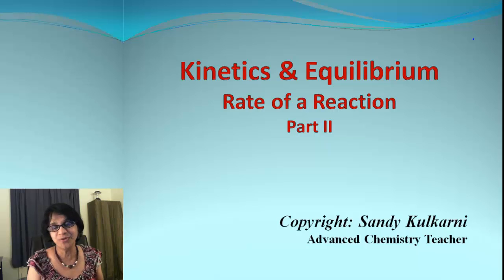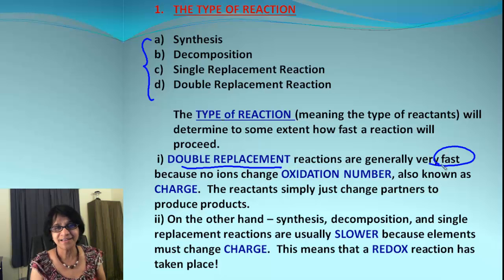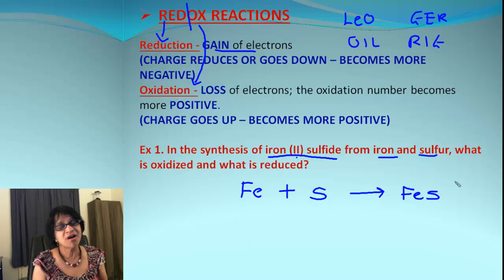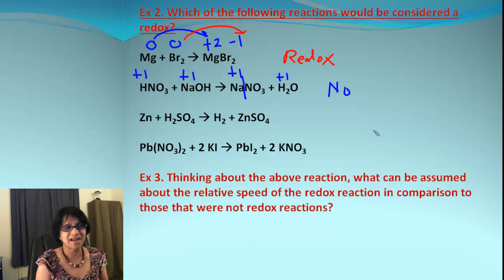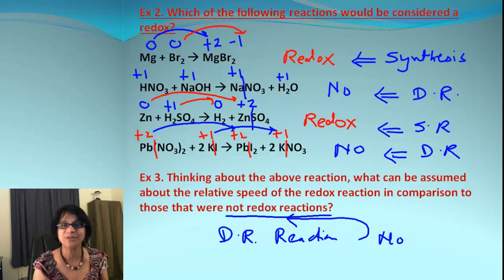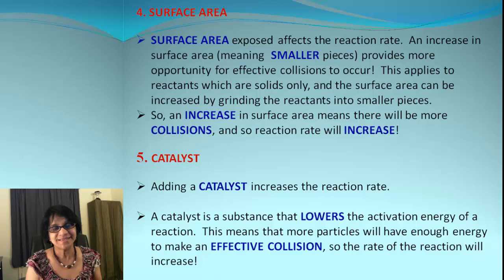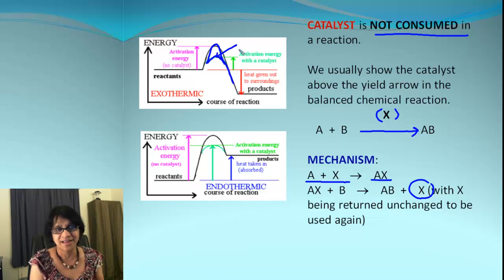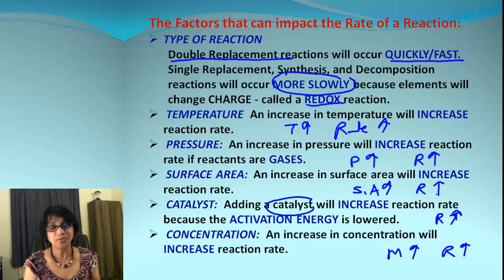Factors affecting rate of a chemical reaction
Understand how different factors affect the rate of a chemical reaction